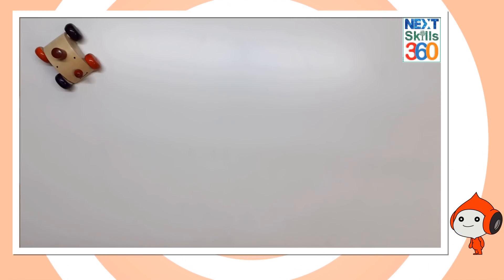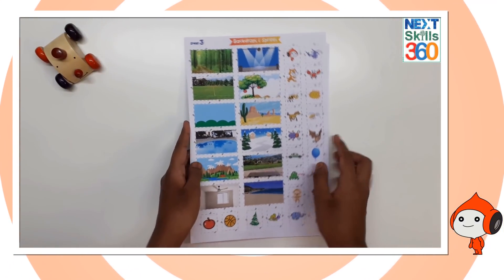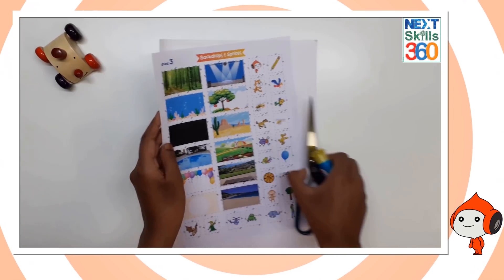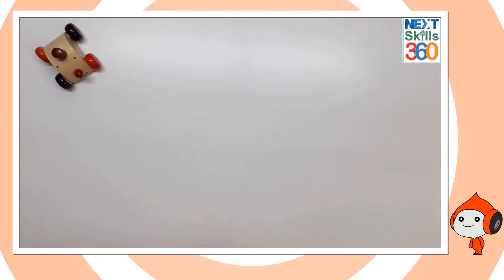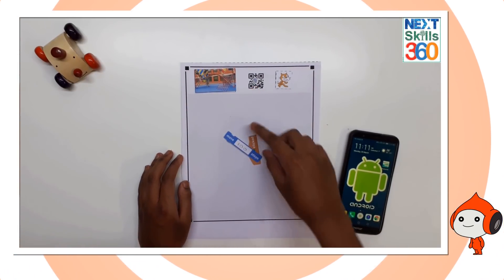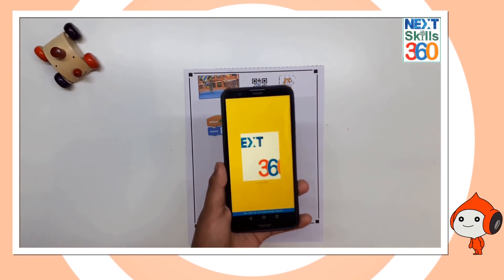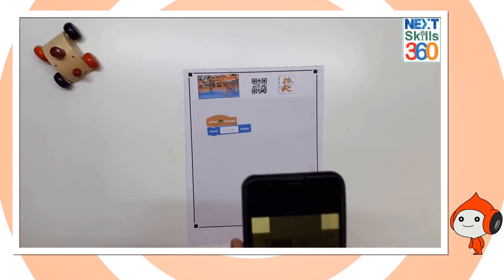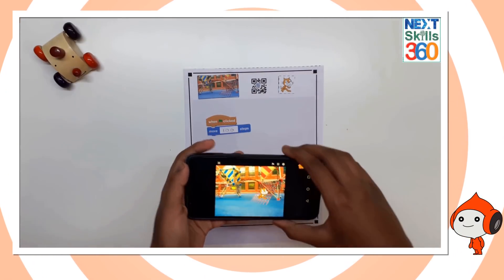ProGame DIY - BEST CODING DIY Kit Ever!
ProGame DIY (Do-It-Yourself) – Coding for Kids!

Welcome to the World of Programming! Our ProGame DIY Kit can be used by anybody willing to learn coding. has all the resources to make your own ProGame DIY Kit.

This video demonstrates the easy steps needed to make your own coding kit developed by Next Skills 360.